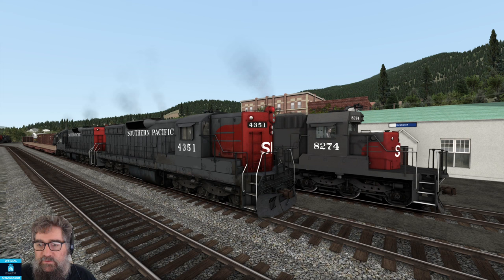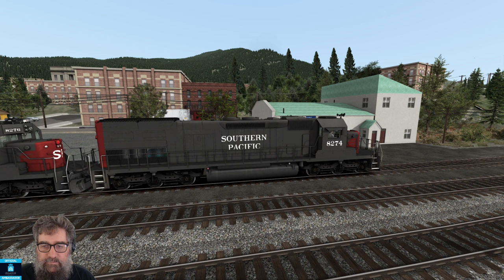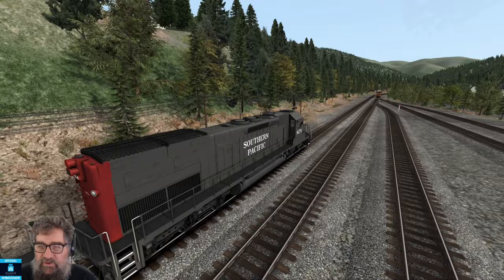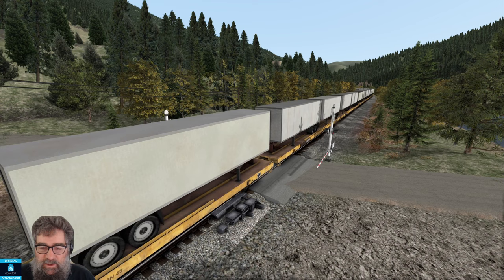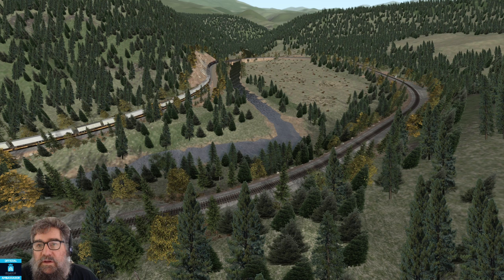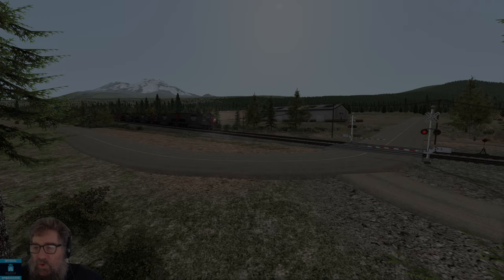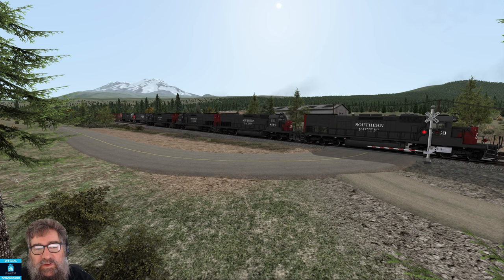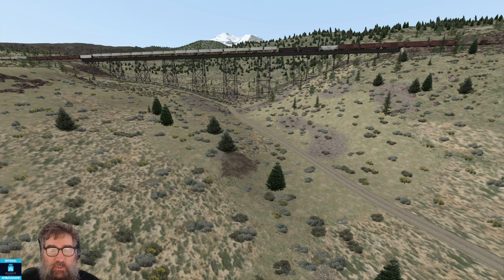TS2022 Mt Shasta Line First Play and Review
In the last couple of days Milepost Simulations has released Mt Shasta Line for TS2022, watch on for some of the cool parts of the route along with descriptions of what you get and my thoughts on the content.